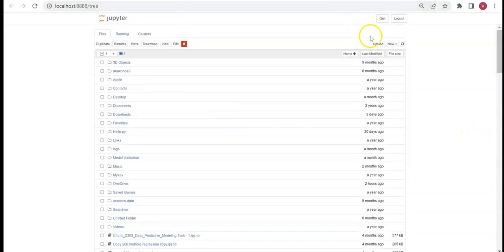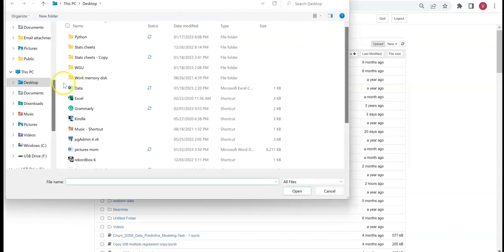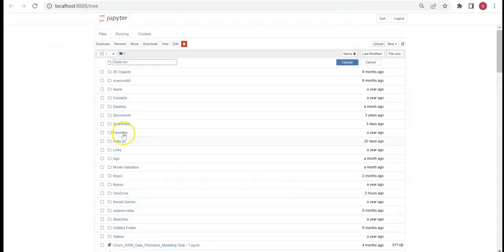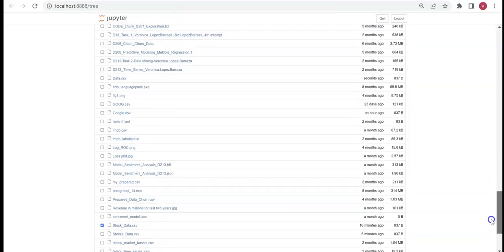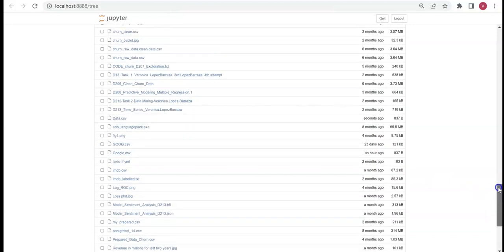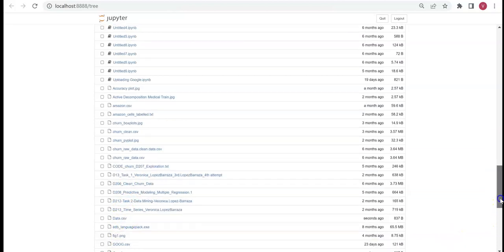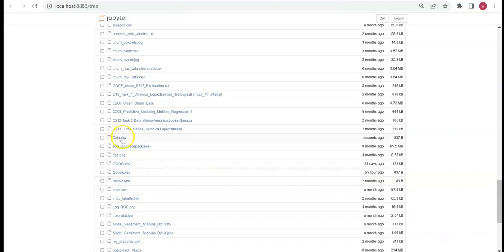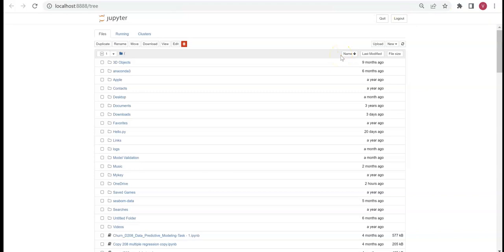Upload a CSV File into Python Jupyter Notebook (Beginner Tutorial)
Learn how to upload a CSV (Excel file) into Python Jupyter Notebook in just a few simple steps. Perfect for beginners who want to get started with Python for data analysis and Pandas.

📌 In this short tutorial you’ll learn:
How to import the Pandas library
How to use pd.read_csv() to load your dataset
How to quickly view your data in Jupyter Notebook

Watch this video on how to download Anaconda Navagator to use Jupyter Notebook and many other tools for Free

== 📚 Great Books For Mastering Data Science & Data Cleaning ==
Python Machine Learning (Sebastian Raschka)
Modern Python Cookbook